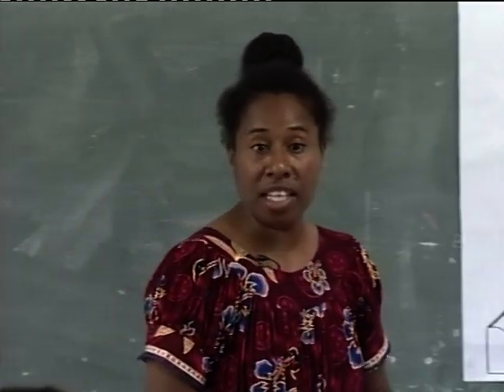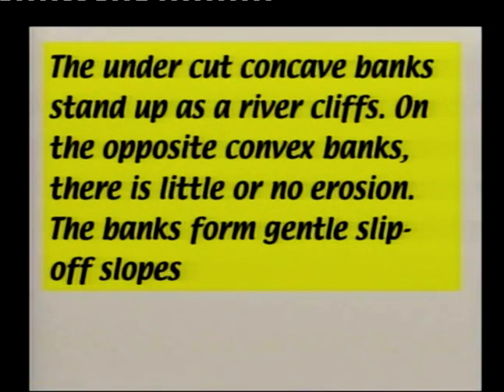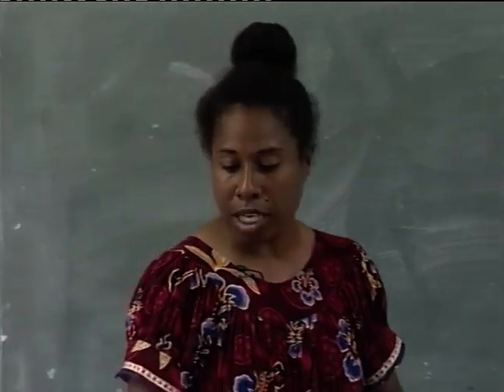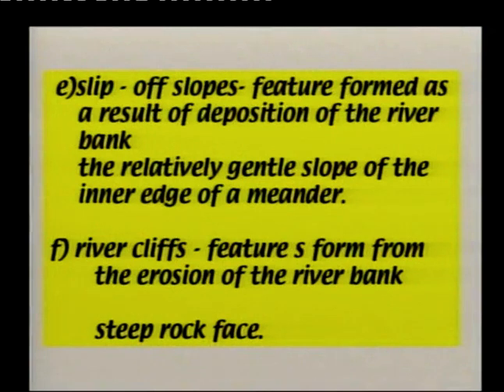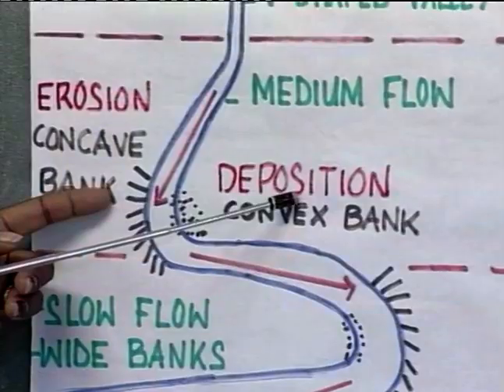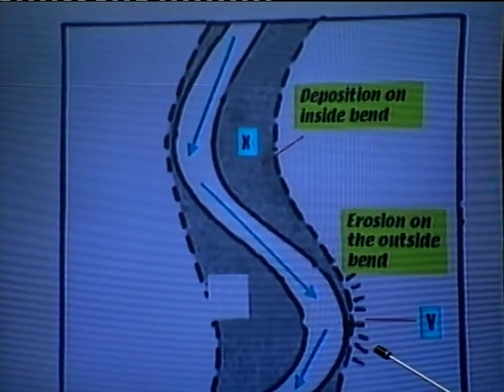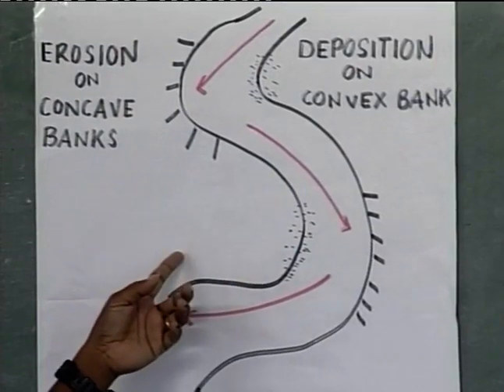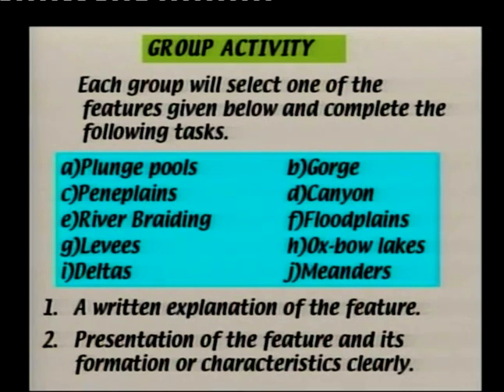Grade 11 - Geography - Lesson 71 - Erosion 3